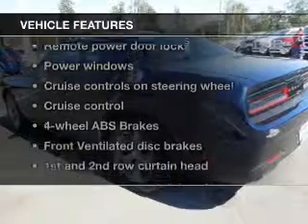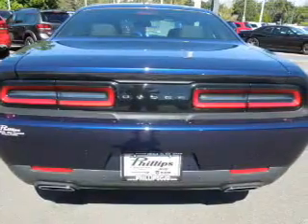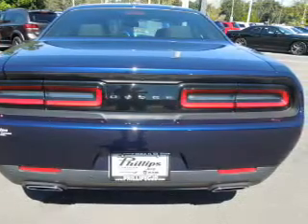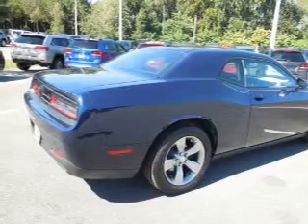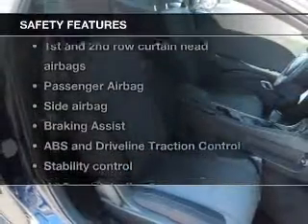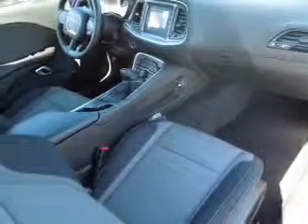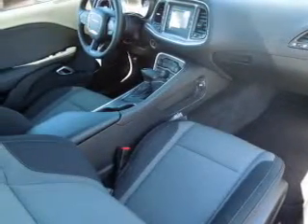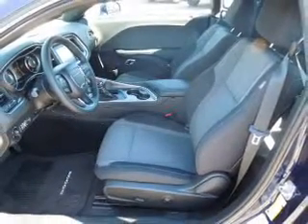2015 Dodge Challenger - Ocala FL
Year: 2015
Make: Dodge
Model: Challenger
Trim: SXT / R/T
Engine: 3.6 liter 6 cylinder 24 valve
Transmission: 8-Speed Automatic
Color: Jazz Blue Pearlcoat
Mileage: 0
Address:
3440 South Pine Avenue